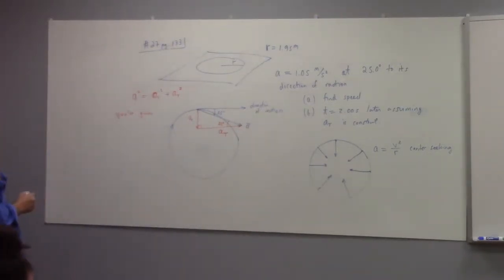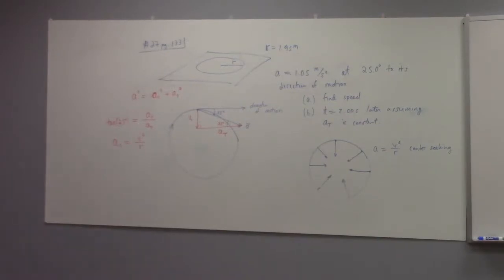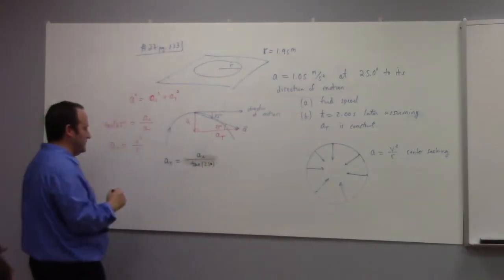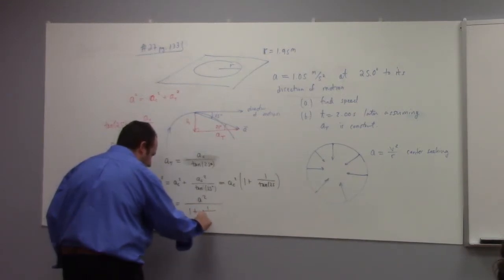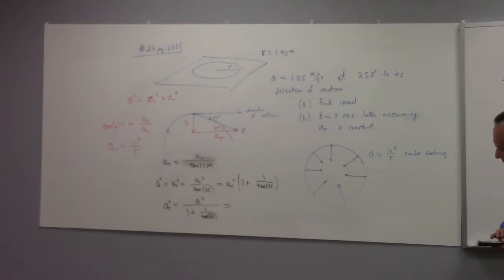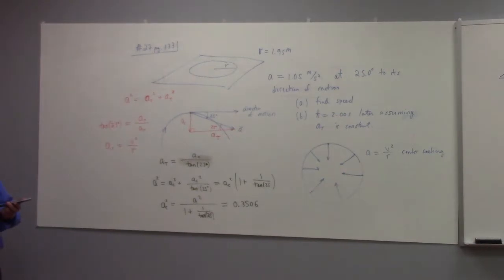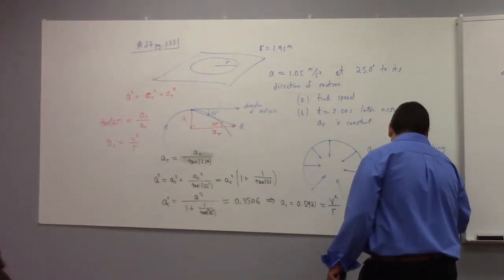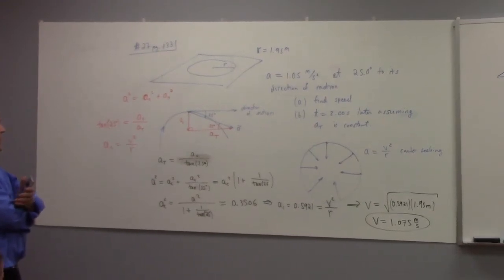Physics: Kepler's 3rd Law, projectile ex., ex. of circular motion, 9-25-18 part 2